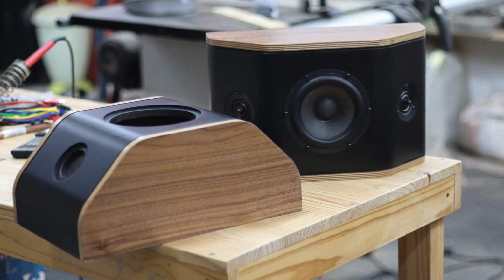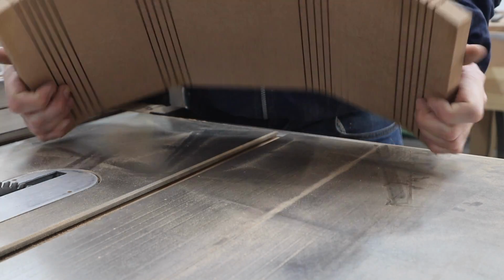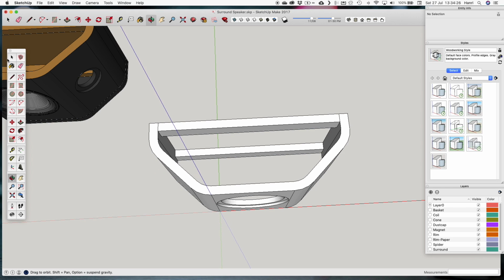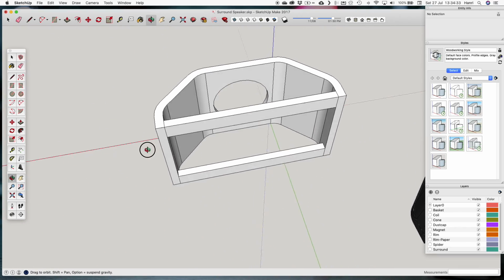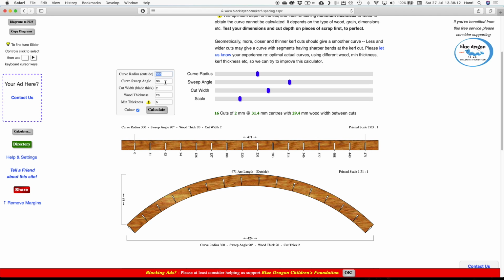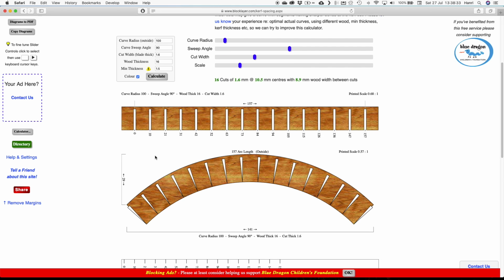Building Home Theater SURROUND SPEAKERS - by SoundBlab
In this video I am building the Surround Channel Speakers for use in my home theatre to match the front left and right channels, and the center channel from a previous build (see link to the playlist below). This video will be part of a larger project, the 'Home Theatre Build'.

Recommended Tools from Amazon.com:
- Makita 18V Cordless Drill & Impact Driver
- Makita Finishing Sander
- Makita Random Orbit Sander
- Makita Beltsander
- Makita Circular Saw
- Makita Jigsaw